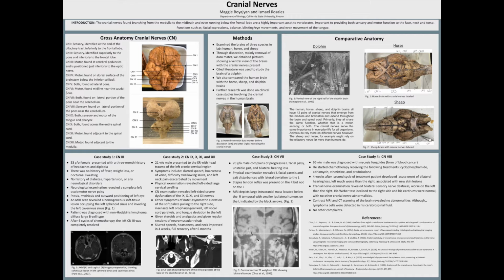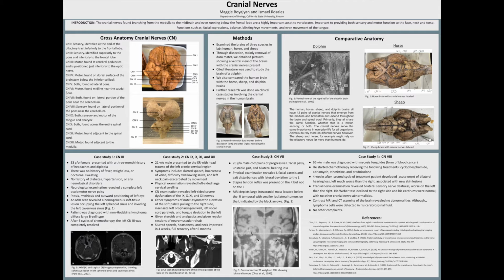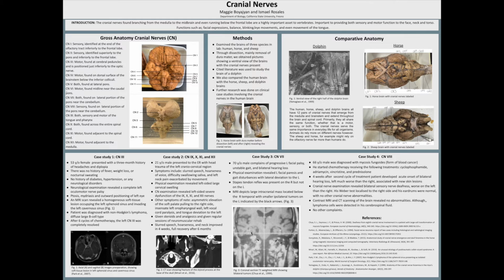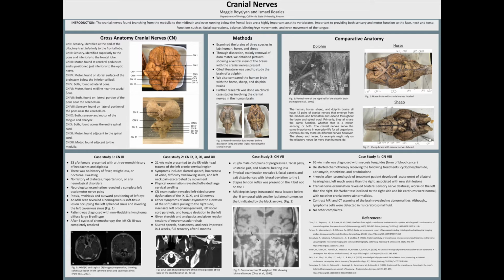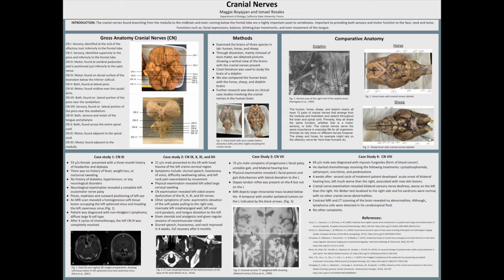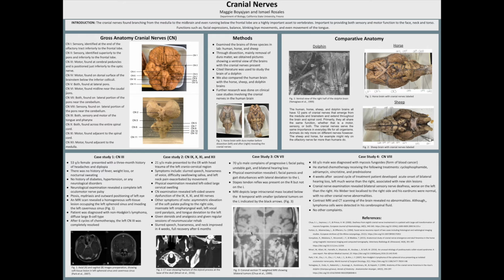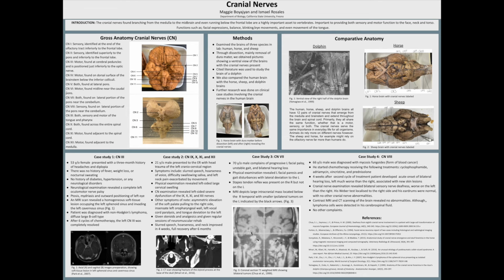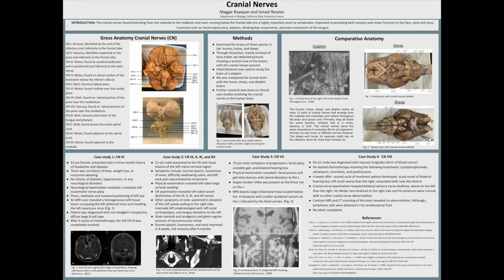144 Final Project - Cranial Nerves